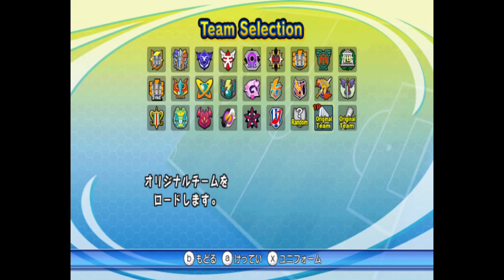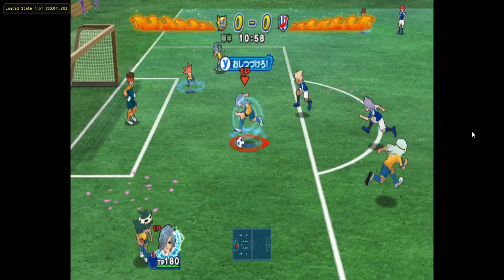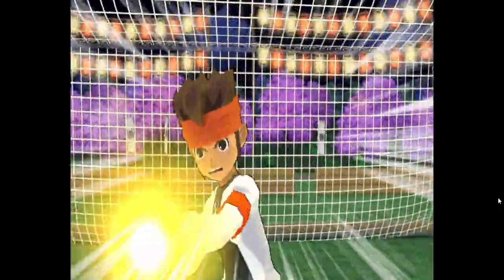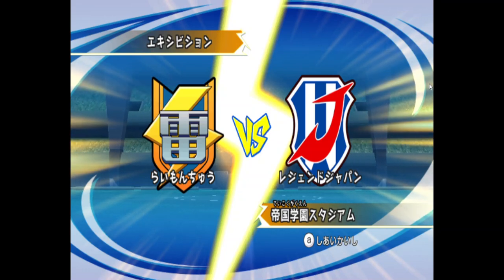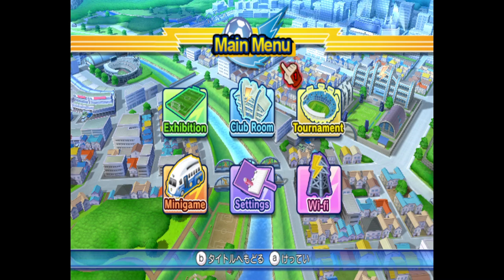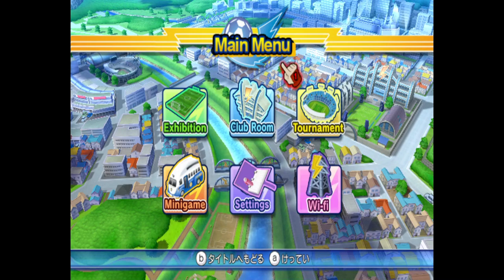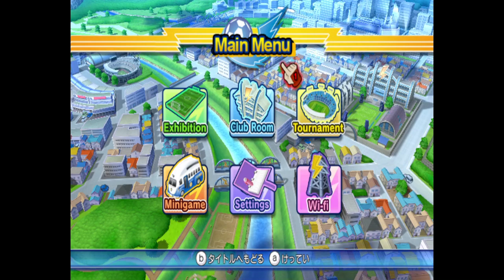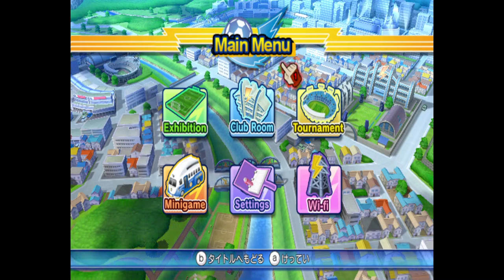Inazuma Eleven Go Strikers 2013 Xtreme Custom Textures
What is Up Youtube it is your boy DBZPROMIT here. Well as i said all the files link will be in the description and u will find it below. And how to use the textures. You simply need to go to your pc documents section. You should see it on your left side. There you will find Dolphin Emulator, after that go to Load file, Go to Textures file. Now if there is no file there make a file name S5SJHF. Open the file and copy paste  all the data which you downloaded from the link. You need to open the folders and copy the contents inside the folder and paste it in S5SJHF . Now open your dolphin emulator go to Graphics than Advanced and in utility section tick the Load Custom Textures and Prefetch Custom Textures. And you are done. When you open the game on your left upper corner you will see game saying loaded ... custom textures. Do let me know if there is any problem I will try to solve it.